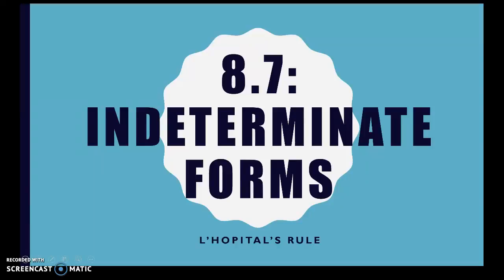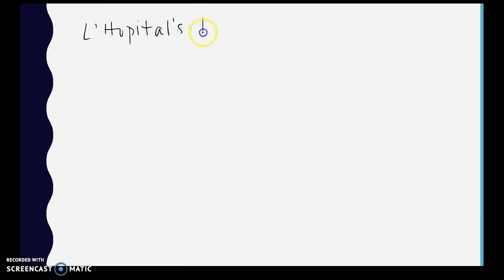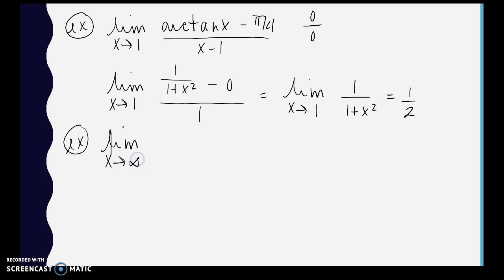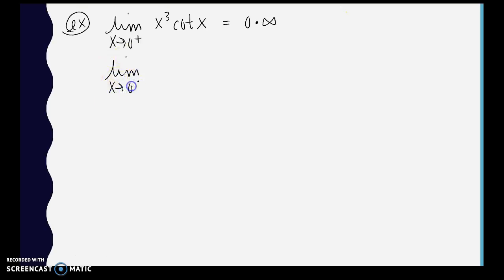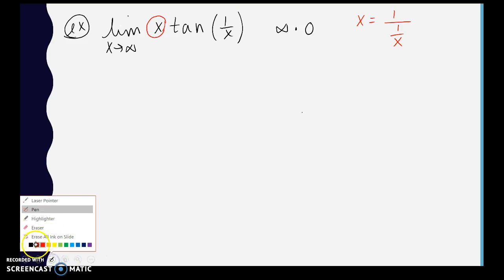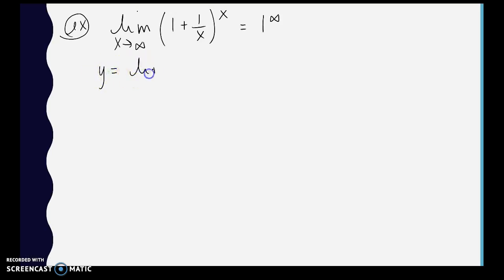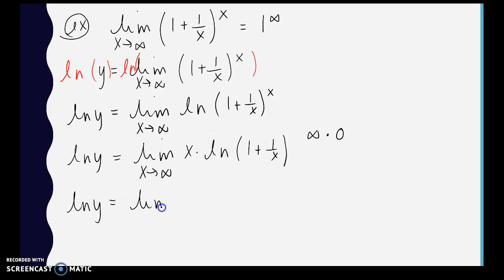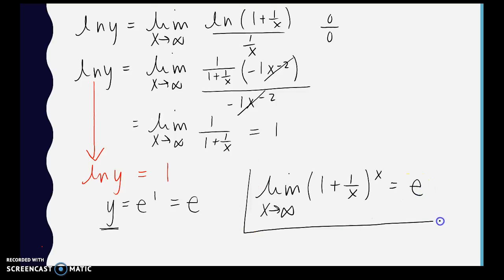8.7 L'Hopital's Rule